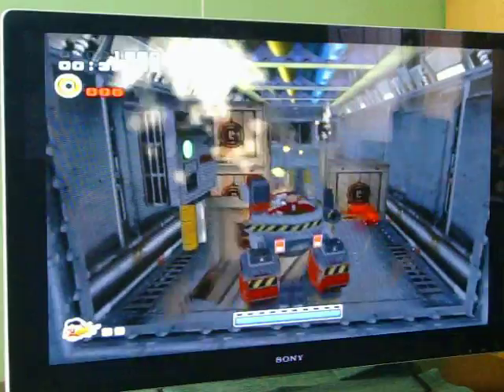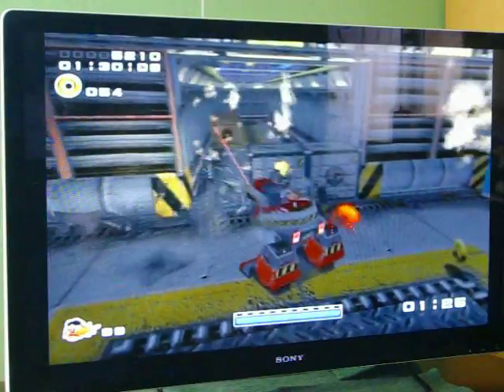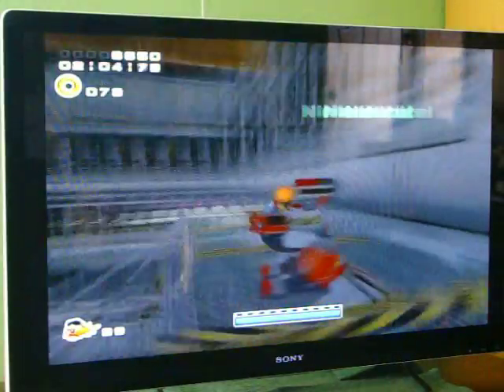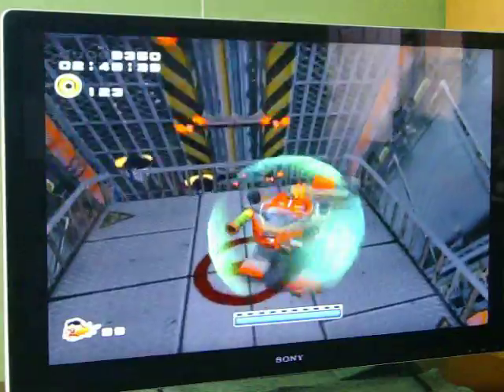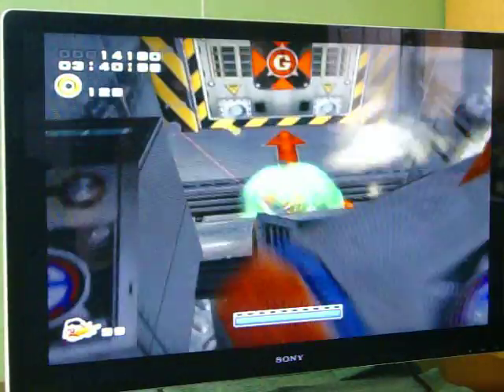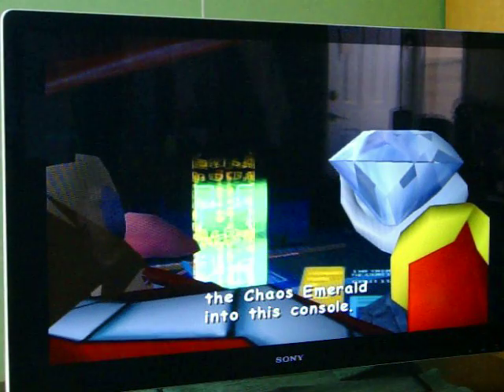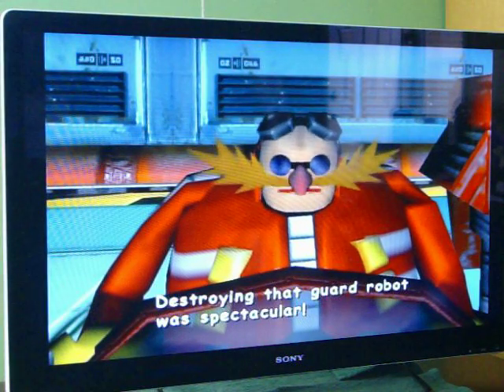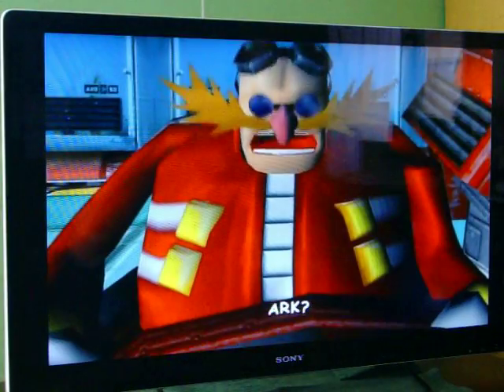Let's Play Sonic Adventure 2 Battle P3-Blowin Stuff Up!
Where would a Sonic game be without Eggman? I always thought they stood hand in hand. like you can't have one without the other. like Mario and Bowser. until Sonic and the Black Knight came out.